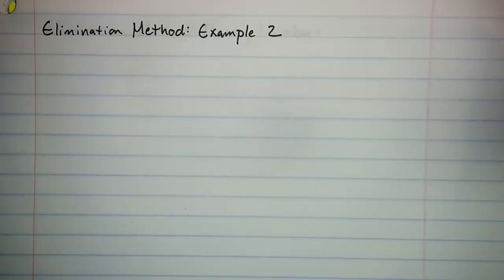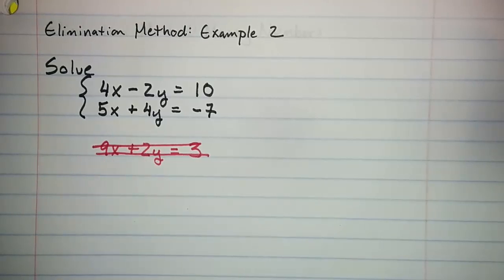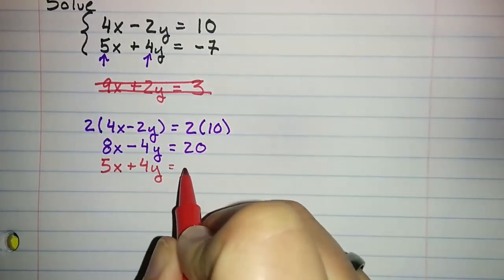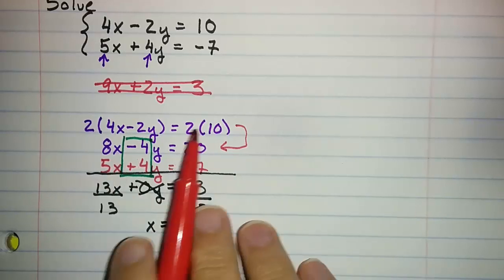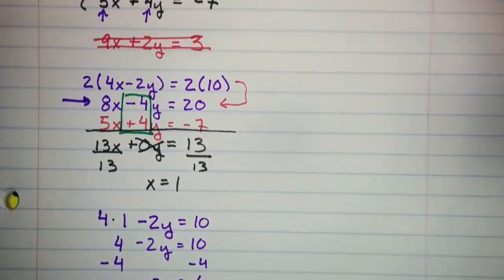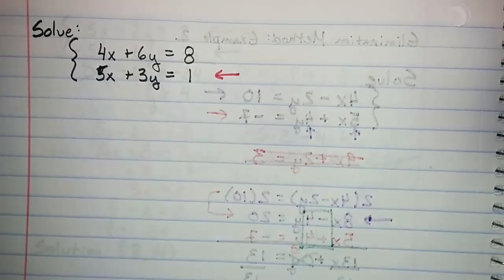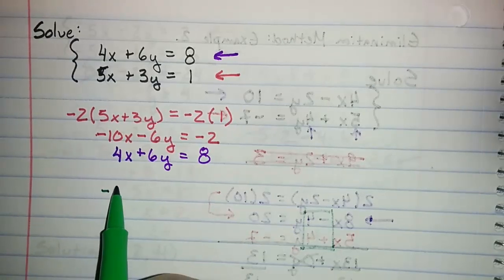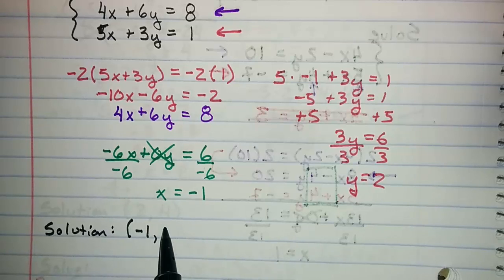0.4.2 Elimination Method, Example 2